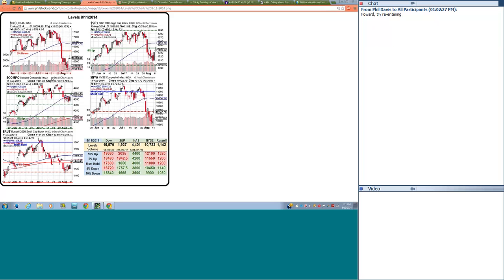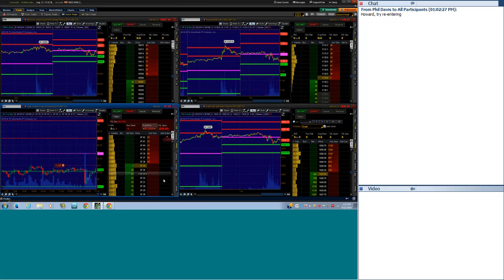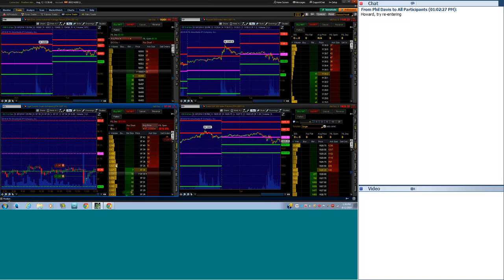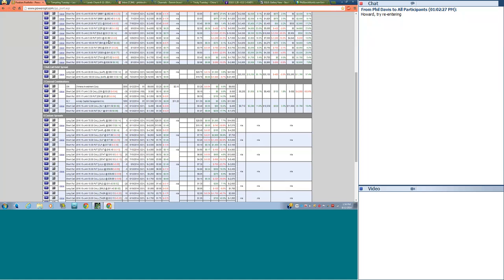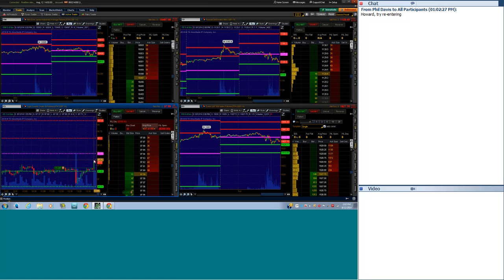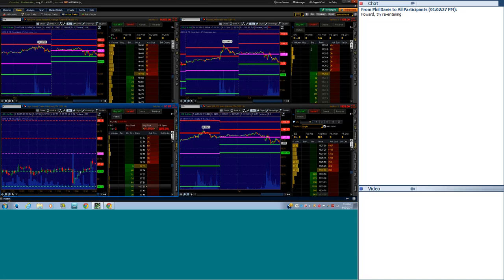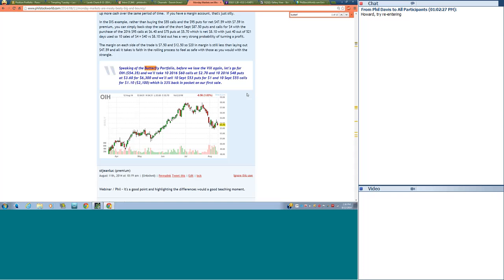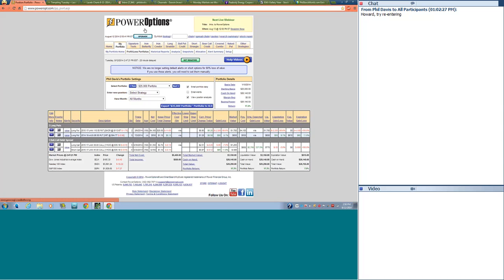PSW Trading Webinar 08-12-14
The weekly webinar replay with Phil Davis from PhilStockWorld.com - 08-12-14